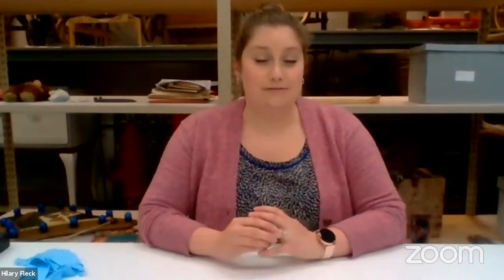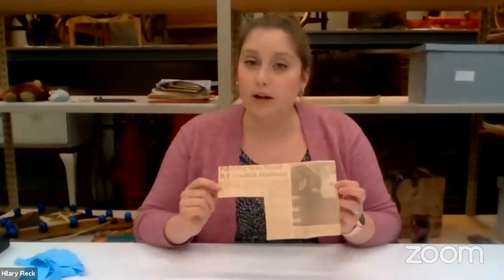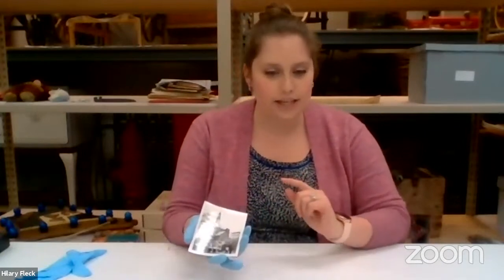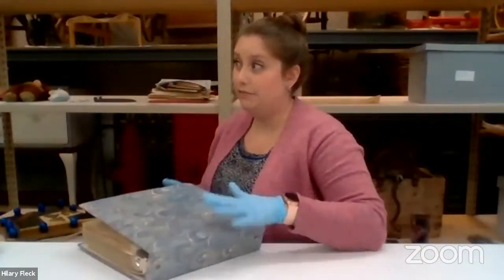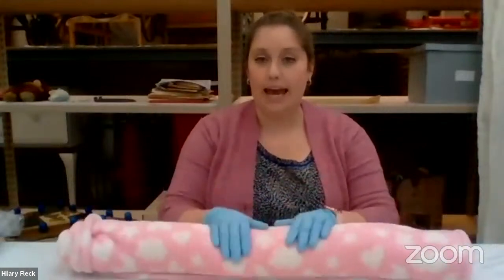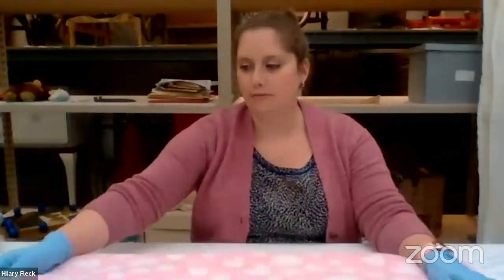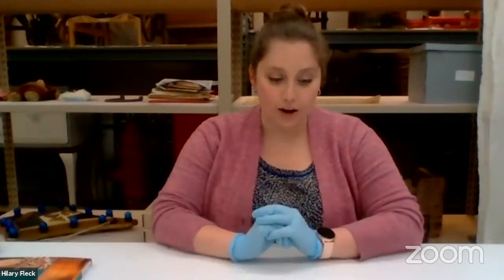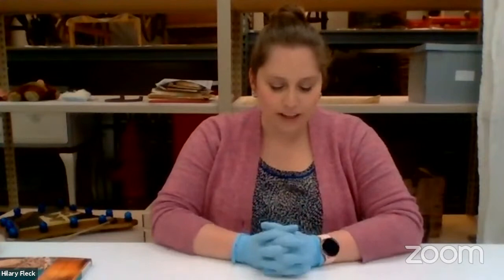How Do I Preserve This?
Have a family heirloom that needs a little TLC?  Join Hilary Fleck, Collection Manager at the Monroe County History Center, to learn about ways you can preserve your photos, quilts, and more using examples from the permanent collection.

Resources mentioned in the program:
Indiana Historical Society- Conservation Resources

Gaylord Brothers- Supplies archival boxes and folders, photographic storage supplies, bookbinding supplies, and film and CD storage supplies.

Cotton Muslin- Unbleached
JoAnn Fabrics